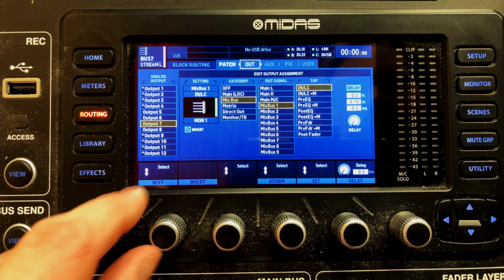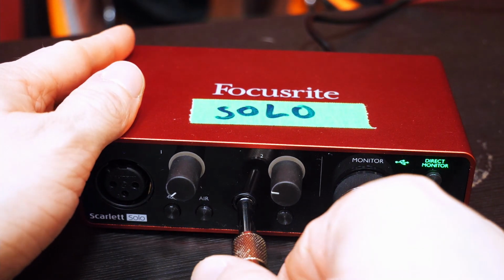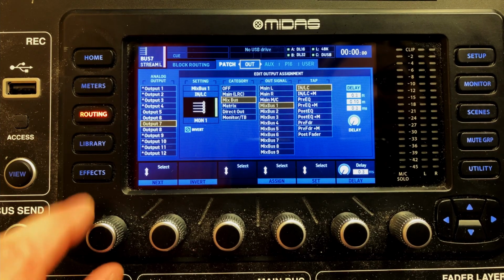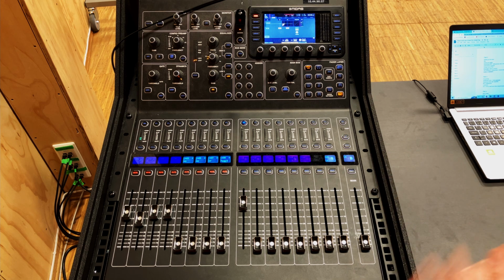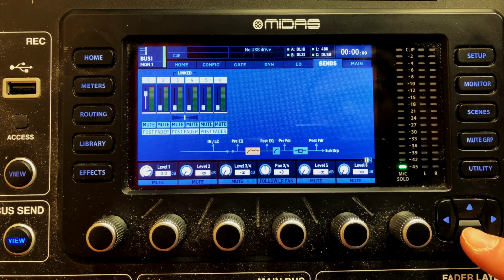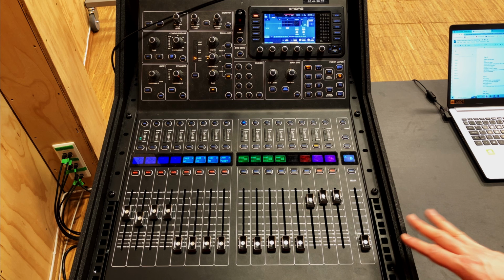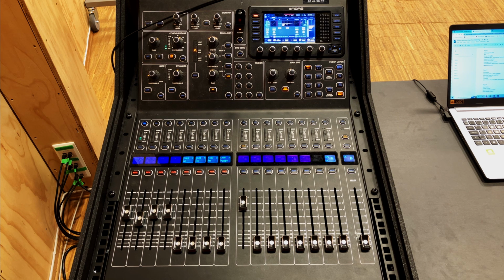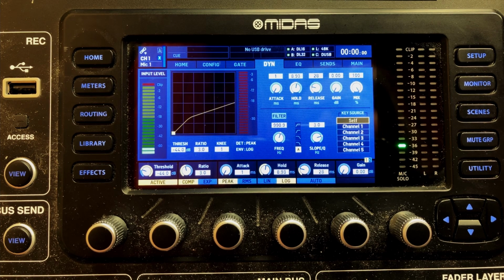How To Set Up Audio For Live Streaming At Live Events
In the post pandemic world mixing front of house sound is not enough anymore. It’s expected that most events will be available to stream online. More often than not you’ll be expected to mix the stream as well as the sound in the house. This is often a feature of church audio so if you’re in church audio this one is for you. It’s also a mainstay of conference sound.

We’ll look at:
Conceptually how to send to stream
How to set up the mixer and routing
What processing you should apply to the stream.